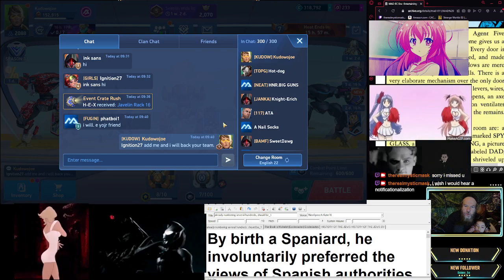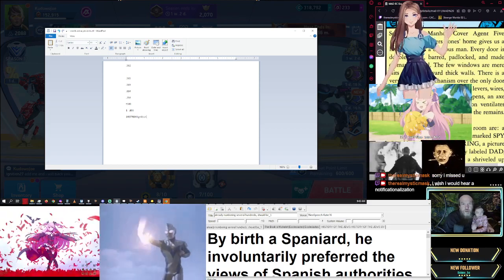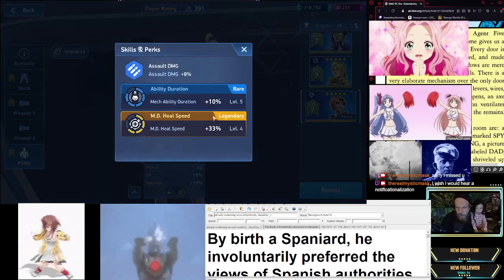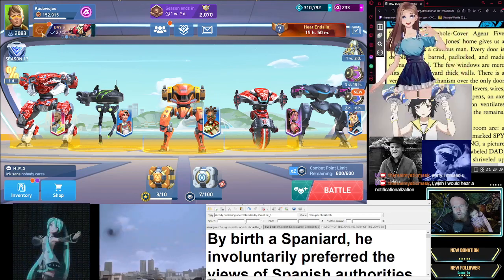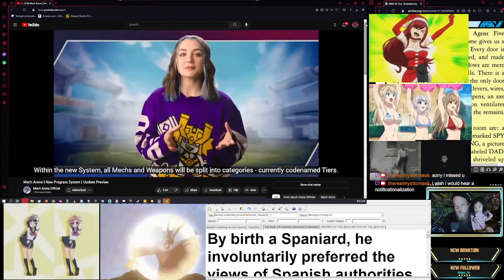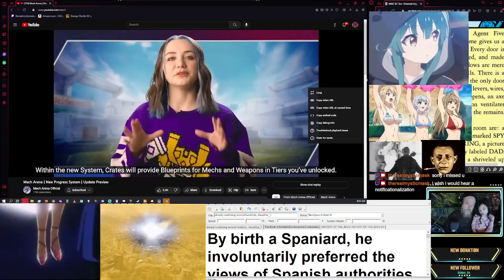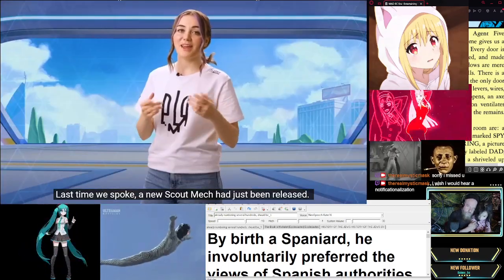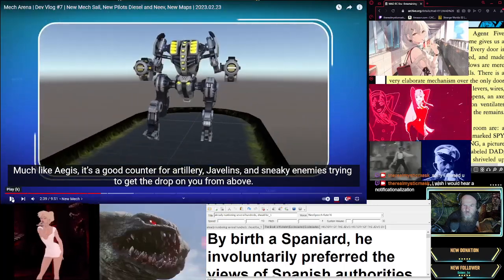Mystic Happiness Classes